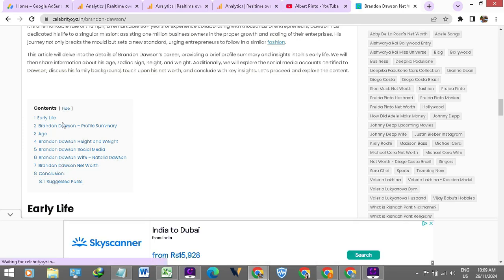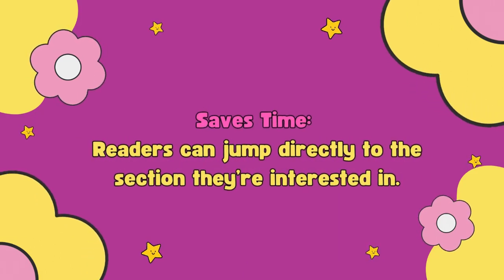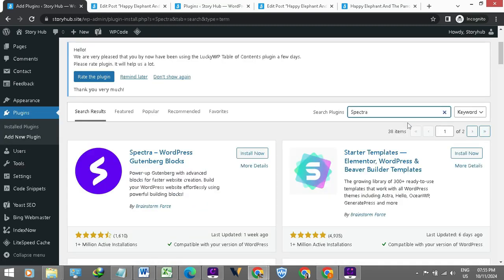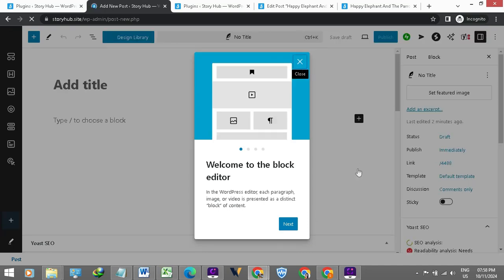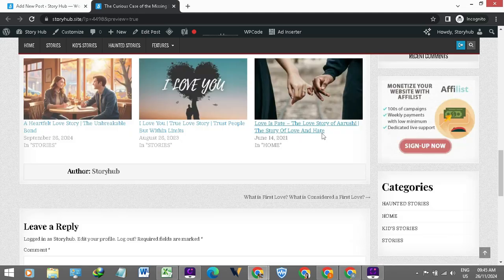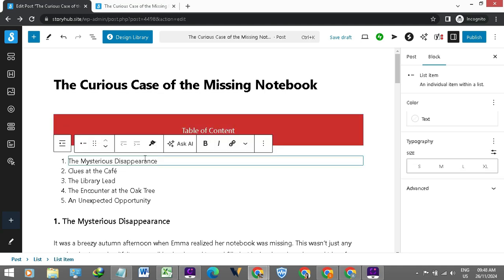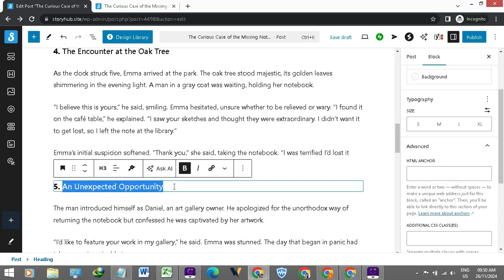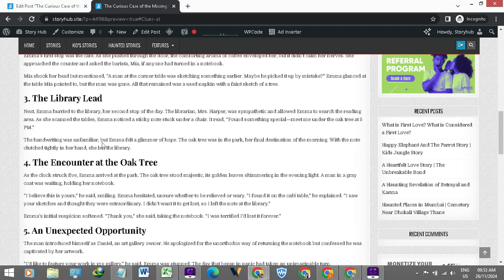Table of Content | How to Add Table of Content in WordPress Posts and Pages for Free Without Plugin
"Learn how to create a Table of Contents in WordPress posts and pages for free without using any plugins! In this step-by-step tutorial, we’ll show you an easy method to enhance your website's readability and SEO while keeping it lightweight. Whether you're a beginner or an experienced WordPress user, this guide will help you structure your content like a pro. Say goodbye to plugin issues and hello to better navigation! Watch the video till the end for all the tips and tricks.